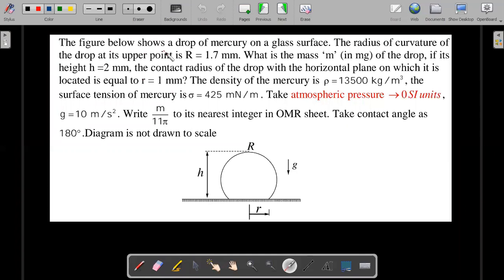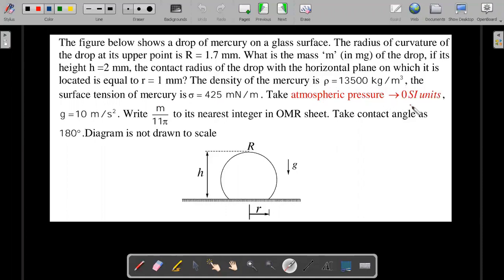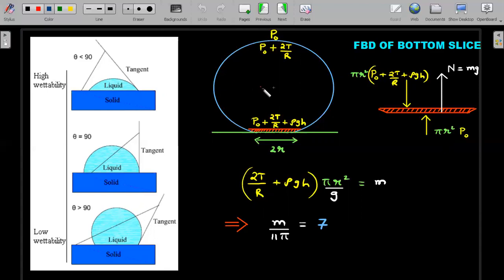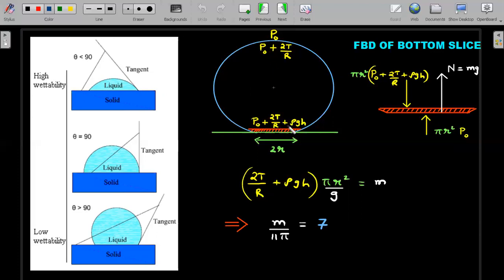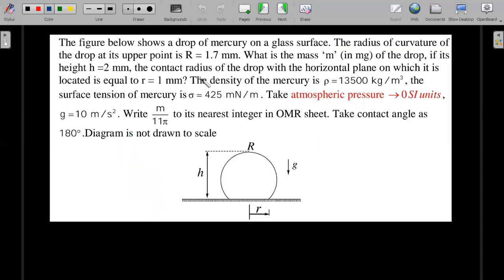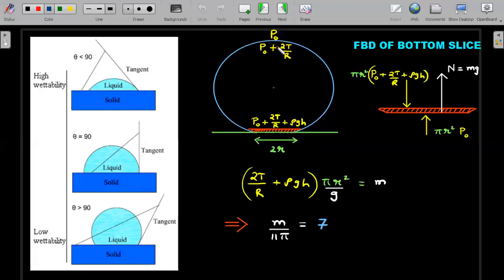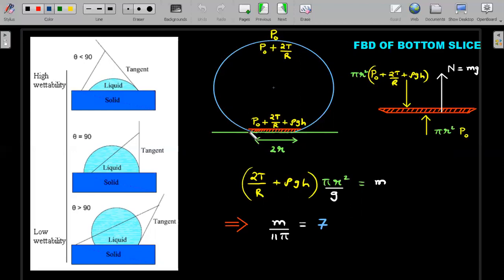ORIGINALS VIDEO | SURFACE TENSION | WEIGHT OF LIQUID DROP | JEE | ADVANCED SCHOOL PHYSICS PROBLEMS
FBD TRICK TO AVOID INTEGRATION IN THIS SURFACE TENSION PROBLEM
Q : The figure below shows a drop of mercury on a glass surface. The radius of curvature of the drop at its upper point is R = 1.7 mm. What is the mass 'm' (in mg) of the drop, if its height h =2 mm. the contact radius of the drop with the horizontal plane on which it is located is equal to r = 1 mm? The density of the mercury is  , the surface tension of mercury is .Take atmospheric pressure   0 SI units,  .Write    to its nearest integer in OMR sheet. Take contact angle as 180°.Diagram is not drawn to scale

PHYSICSSIRJEE "ORIGINALS" 🎁ARE AIMED AT PROVIDING STUDENTS/PHYSICS LOVERS , AN EXPOSURE TO SPECIALLY PREPARED NEVER SEEN BEFORE PHYSICS CONCEPT ORIENTED PROBLEMS TO ENHANCE THE UNDERSTANDING OF THE SUBJECT😎